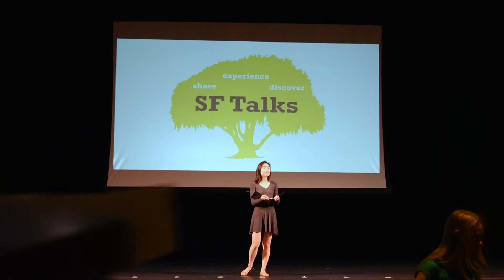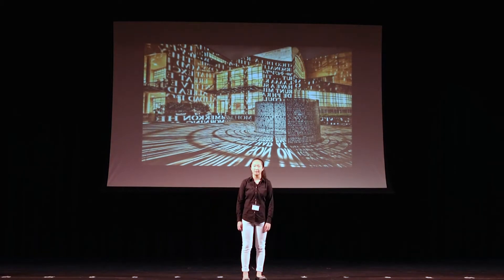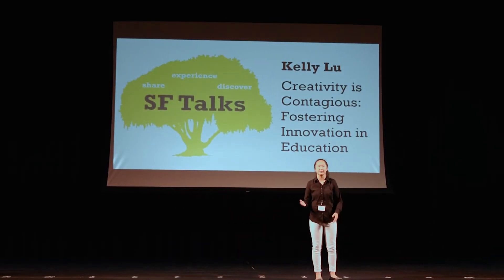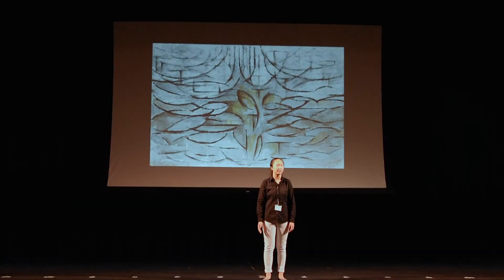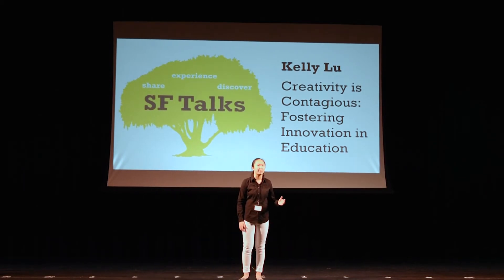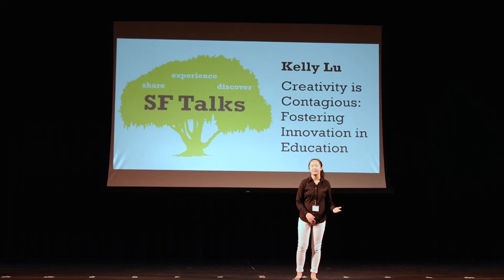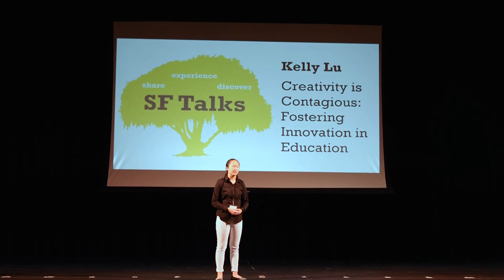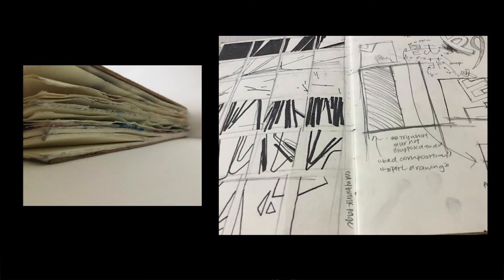Creativity is Contagious: Fostering Innovation in Education | Kelly Lu | SF Talks 2018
Kelly Lu is a freshman at Saint Francis High School. Upon being introduced to the visual arts at a young age, she immediately gained a great passion for them. Over the years, she has learned to fit creativity into many parts of her life. She carries a small sketchbook around to jot down ideas or inspirations from her surroundings that she finds interesting for future reference. She hopes to spread the importance of the values and insight she has gained as an artist.

Videography: Lancer Productions